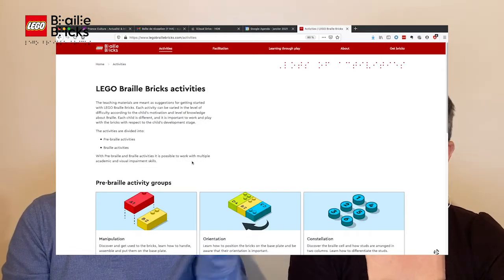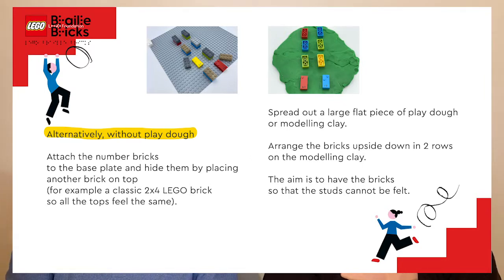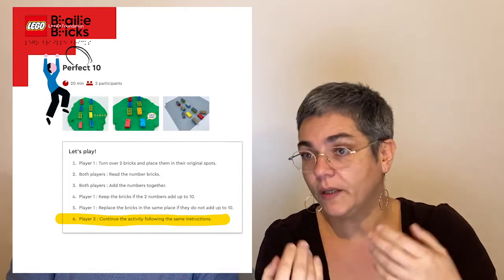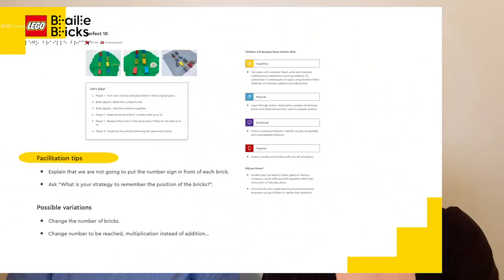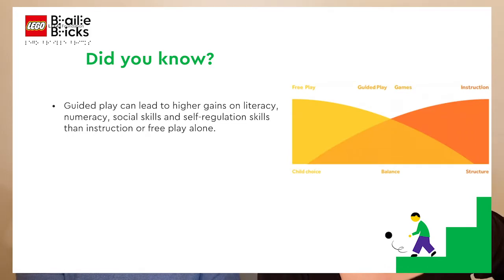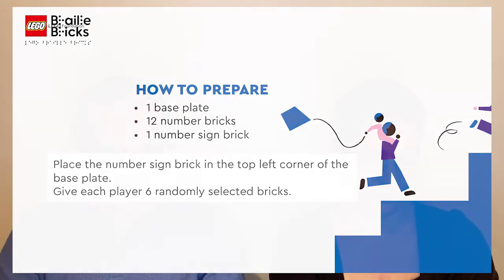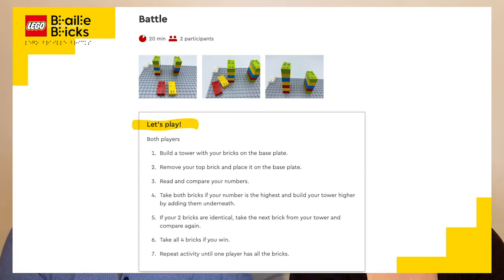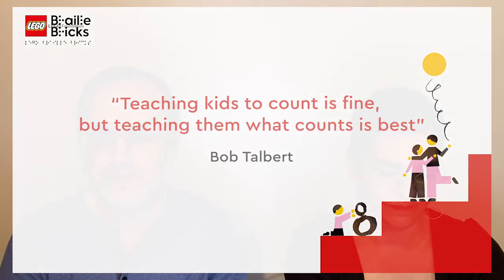Hands-on #6 - Numeracy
Discover fun ways to teach that the concept of correct number braille brick arrangement can produce math calculations and geometry to solve problems.
Watch children identify numbers and develop their ability to perform basic math
in two numeracy activities: « Battle » and « Perfect 10 ».